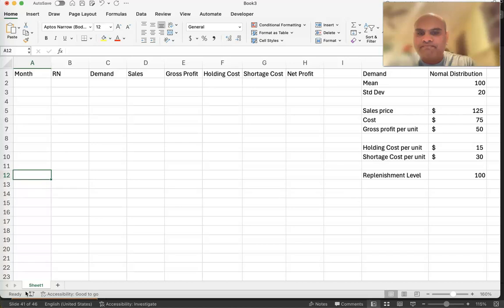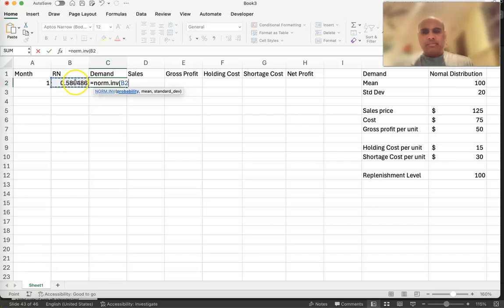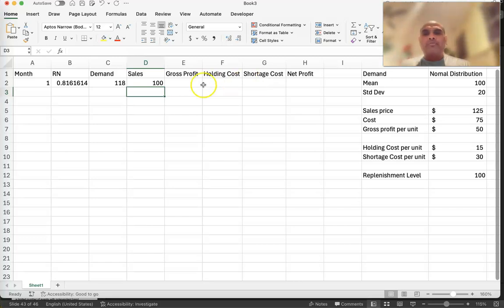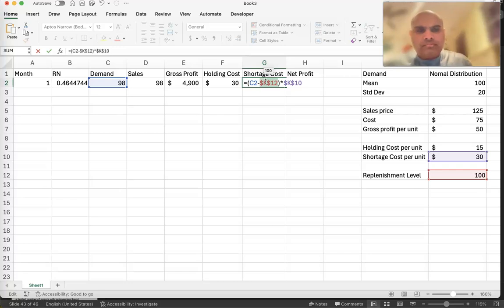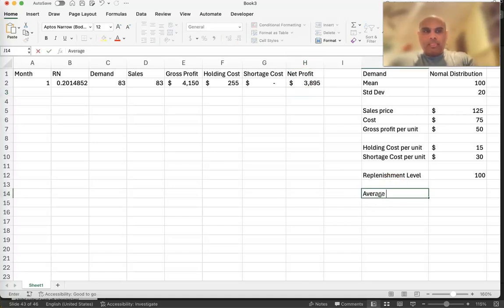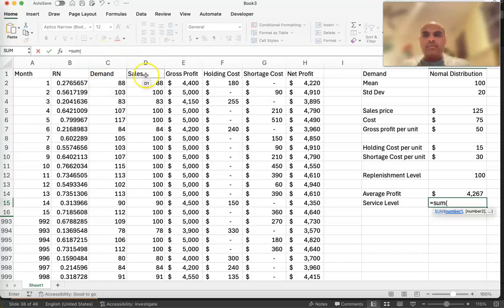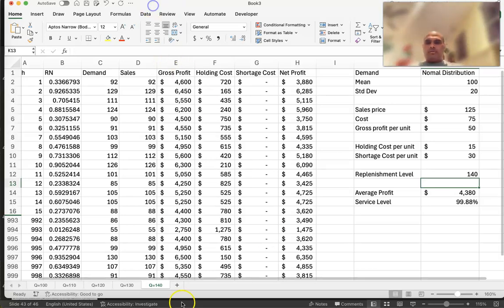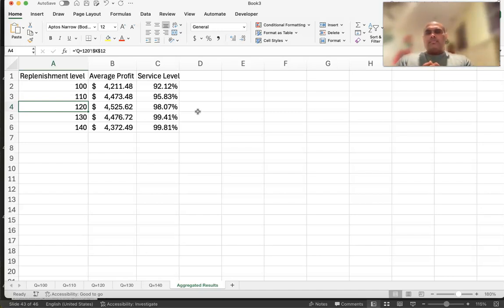Inventory Simulation using Excel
Excel simulation; Markov Montecarlo simulation;